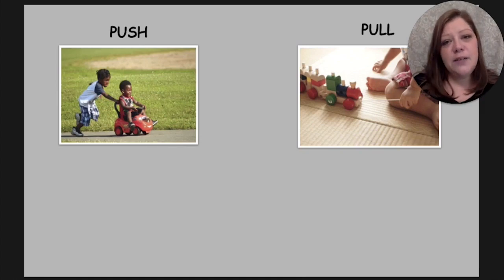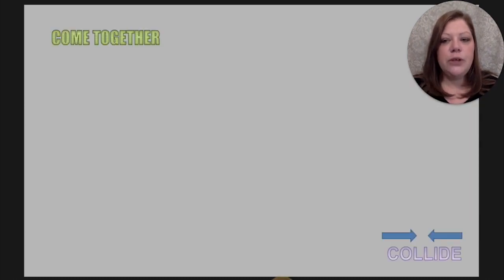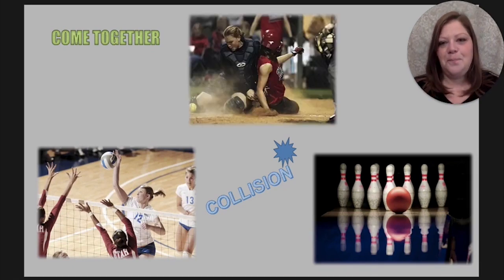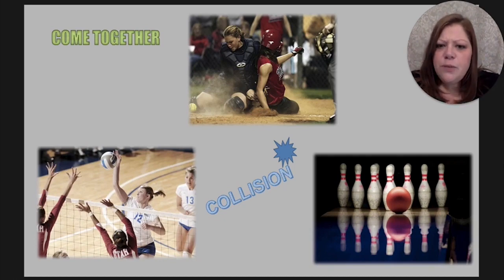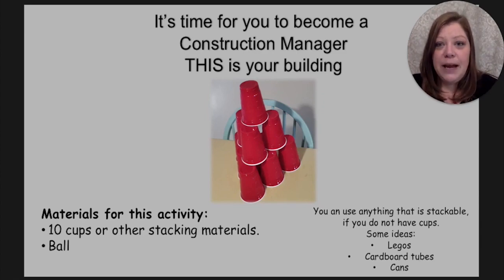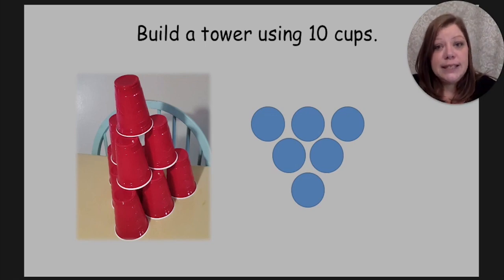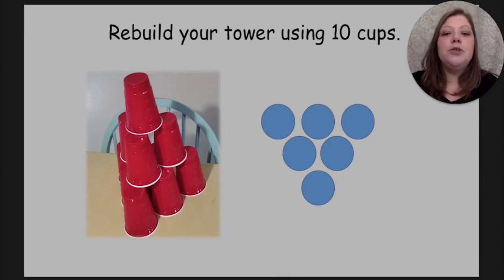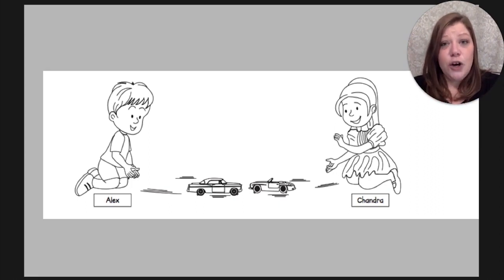KCS@home - Science - 2nd - Activity 2